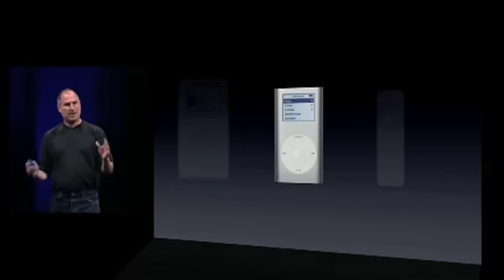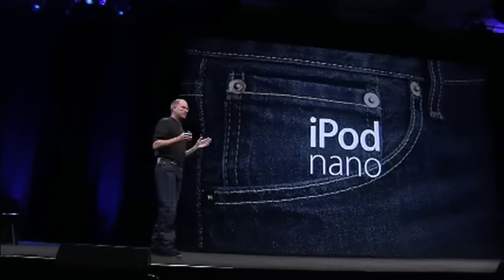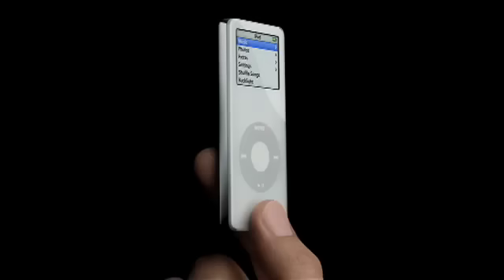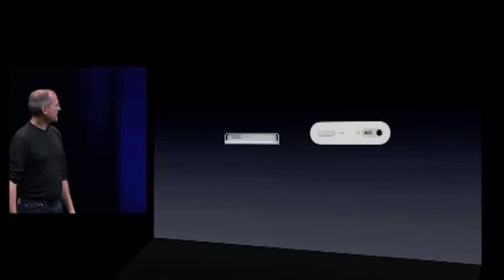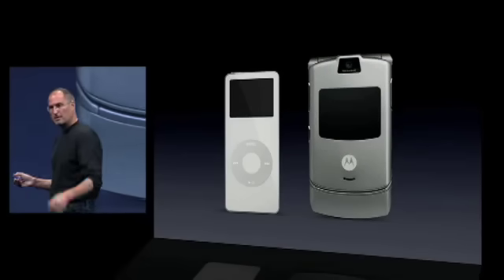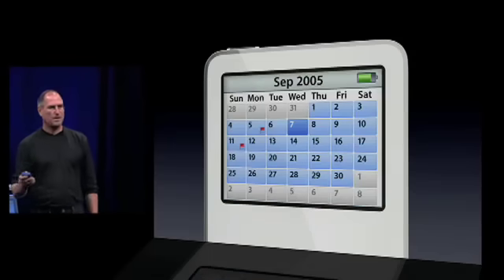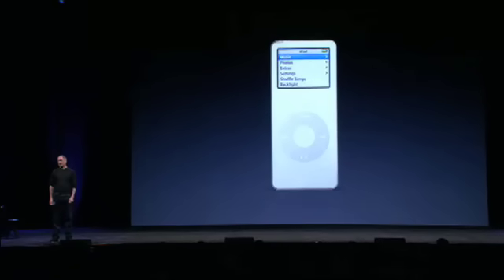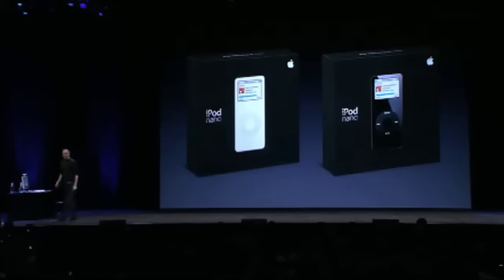Apple Music Special Event 2005-The iPod Nano Introduction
Here we see Steve Jobs introducing the first ever iPod Nano.